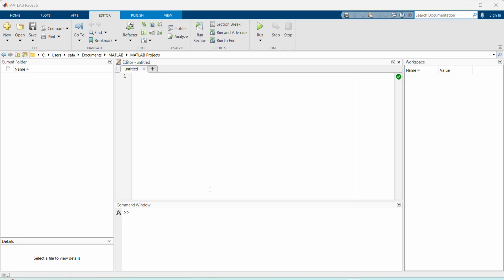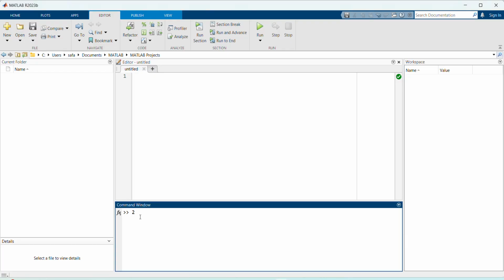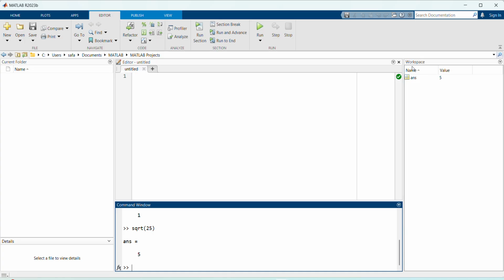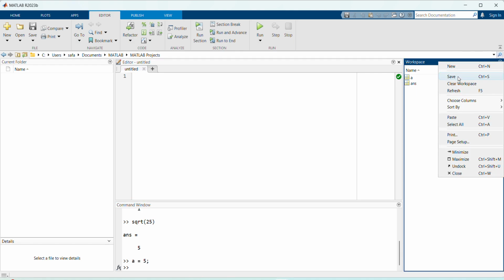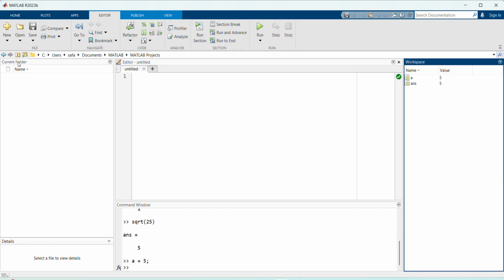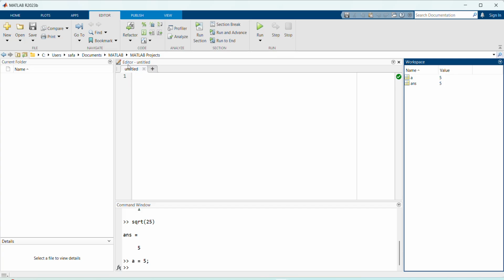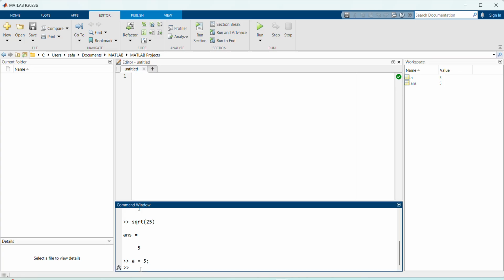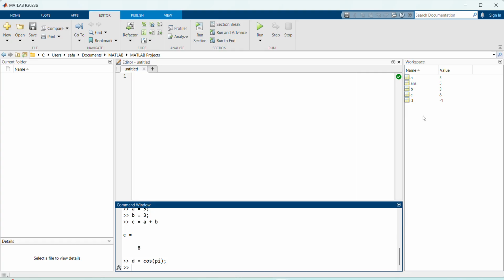1. MATLAB for Electrical Engineers – Getting Started with MATLAB Environment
In this video, we explore the MATLAB interface, including the Command Window, Workspace, and how to set your project directory. This is the first episode of a comprehensive MATLAB course designed especially for electrical engineering students and beginners.

🔹 Instructor: Safa – B.Sc. in Electronics, M.Sc. in Control Engineering
🔹 Focus: Step-by-step MATLAB tutorial from scratch
🔹 Ideal for: Students, beginners, and anyone starting MATLAB for engineering purposes

🔗 You can download all MATLAB scripts and follow along with the examples on our GitHub repository